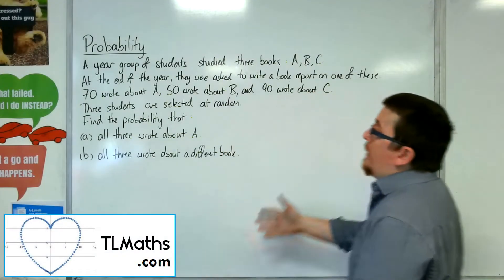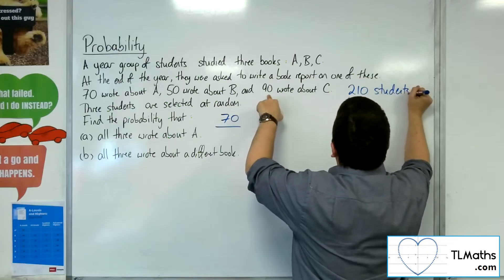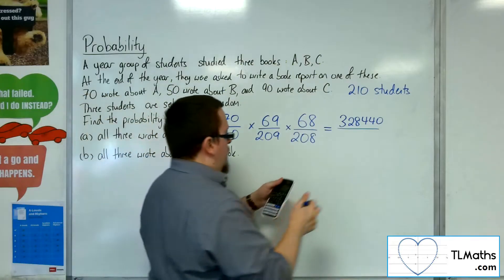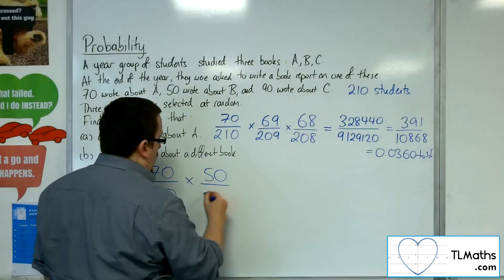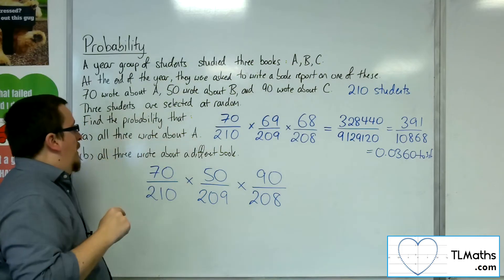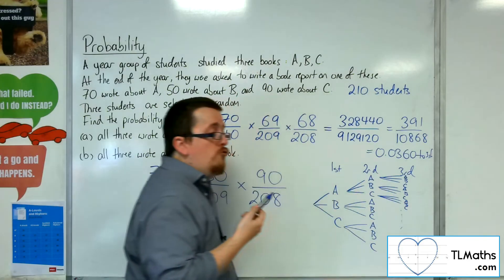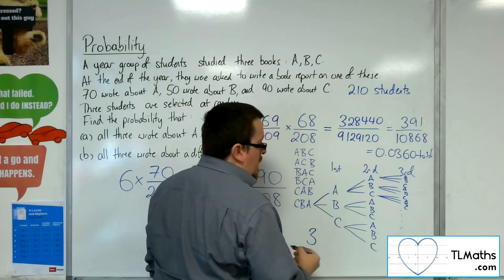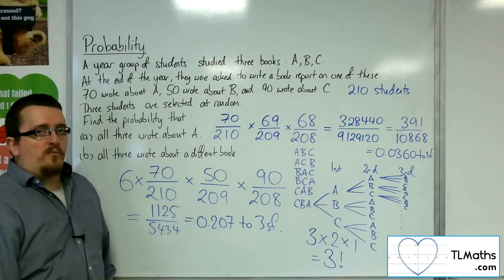A-Level Maths: M1-11 [Probability: Picking Three at Random Problem]